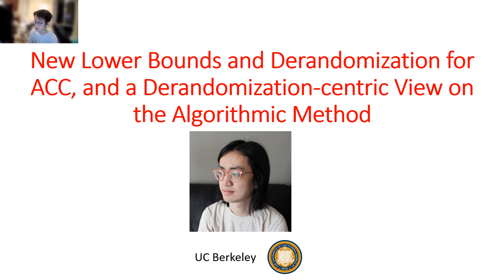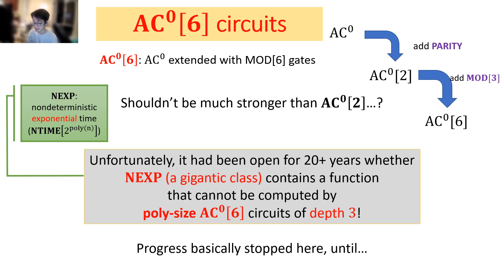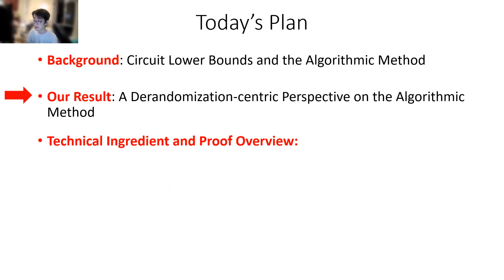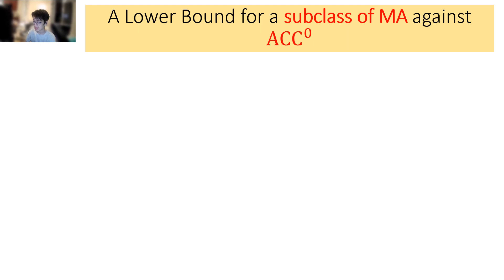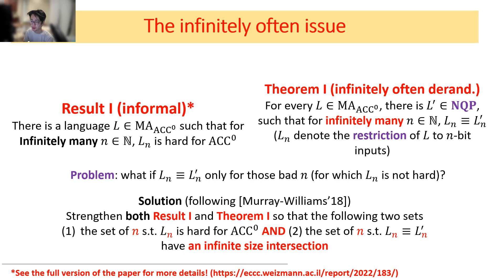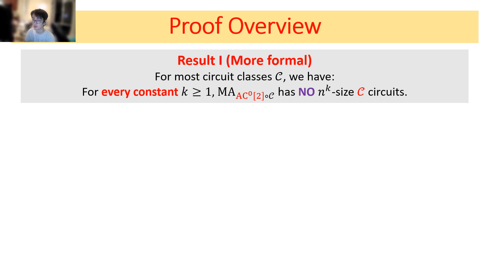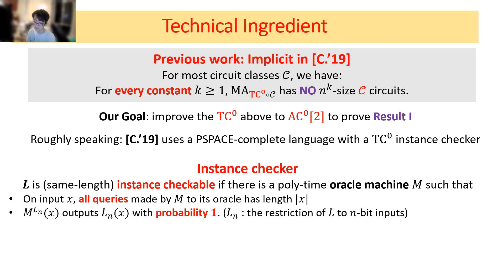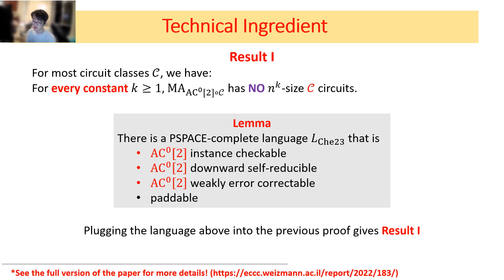New Lower Bounds and Derandomization for ACC, and a...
Authors: Lijie Chen (UC Berkeley)